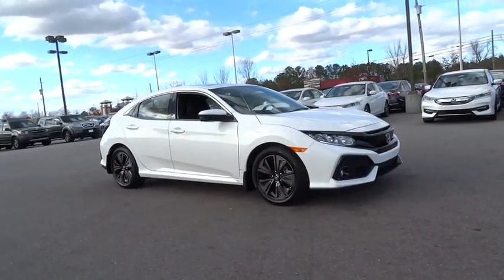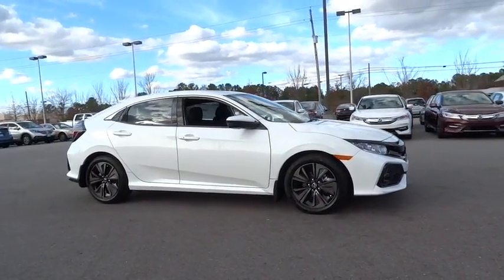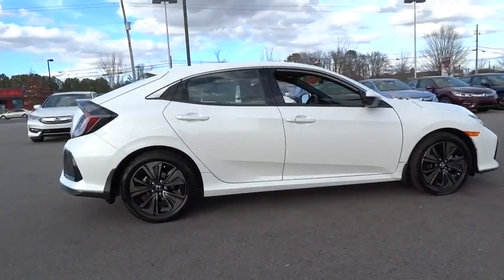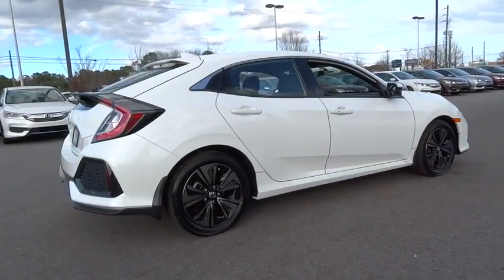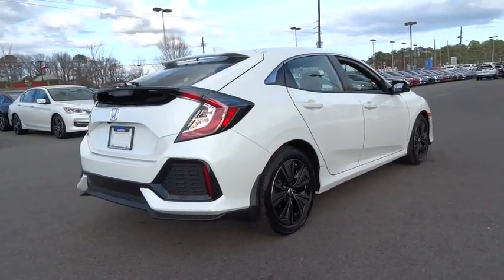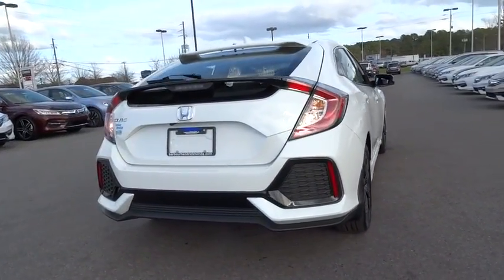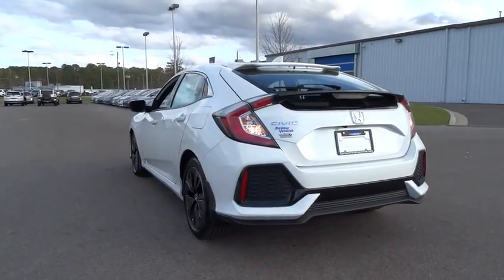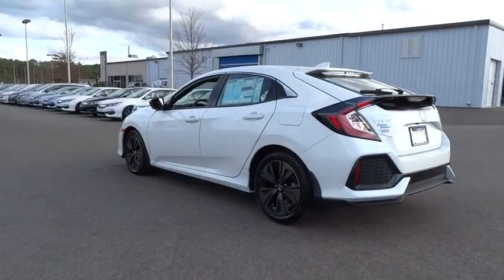2017 Honda Civic Hatchback Wilson, New Bern, Goldsboro, Greenville, Rocky Mount, NC BH22070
2017 Honda Civic Hatchback
2017 Honda Civic Hatchback EX CVT - Stock#: BH22070 - VIN#: SHHFK7H53HU217504

Sunroof, Remote Engine Start, Dual Zone A/C, Back-Up Camera, Alloy Wheels, Turbo Charged, Onboard Communications System, iPod/MP3 Input, Satellite Radio. FUEL EFFICIENT 40 MPG Hwy/31 MPG City! EX trim, White Orchid Pearl exterior and Black interior. Warranty 5 yrs/60k Miles - Drivetrain Warranty; CLICK ME! KEY FEATURES INCLUDE: Sunroof, Back-Up Camera, Turbocharged, Satellite Radio, iPod/MP3 Input, Onboard Communications System, Aluminum Wheels, Remote Engine Start, Dual Zone A/C. Rear Spoiler, MP3 Player, Keyless Entry, Child Safety Locks, Steering Wheel Controls. Honda EX with White Orchid Pearl exterior and Black interior features a 4 Cylinder Engine with 174 HP at 6000 RPM*. VEHICLE REVIEWS: Great Gas Mileage: 40 MPG Hwy. OUR OFFERINGS: One of the top Honda dealerships in Eastern, NC, Bob Barbour Honda has joined the Hendrick Automotive Group team as the new Barbour-Hendrick Honda Greenville. We have a caring and courteous staff that strives to always be professional and service your needs as the customer both today and tomorrow! If you happen to be in the market for a new or used car, then feel free to pay us a visit! We're always happy to answer any questions you might have and set up a test drive. The price does not include tax, tag, dealer administration fee of 649.00 and dealer installed accessories. Horsepower calculations based on trim engine configuration. Fuel economy calculations based on original manufacturer data for trim engine configuration. Please confirm the accuracy of the included equipment by calling us prior to purchase.